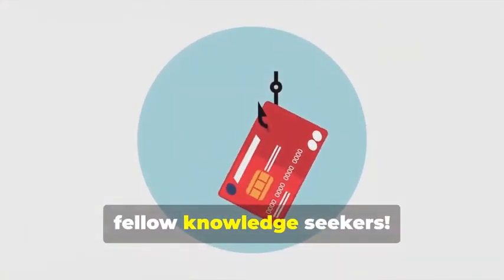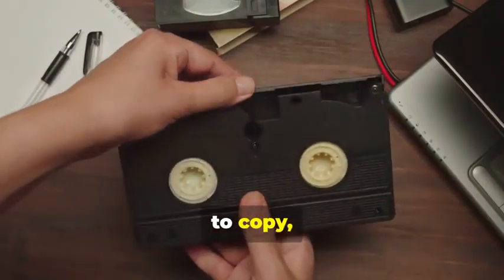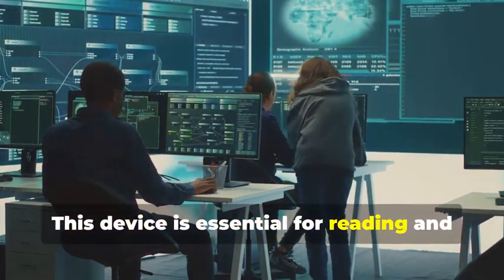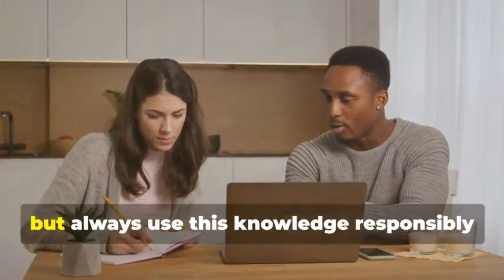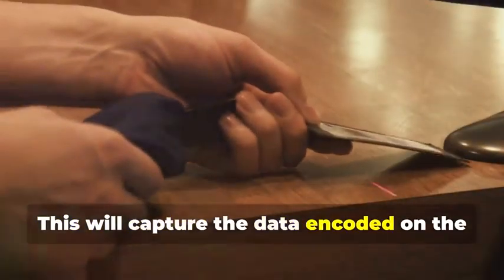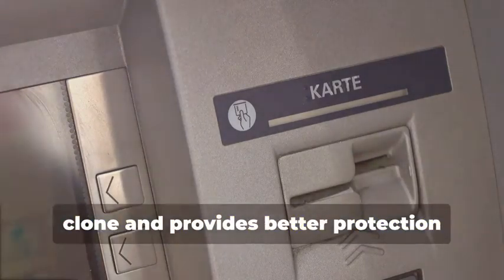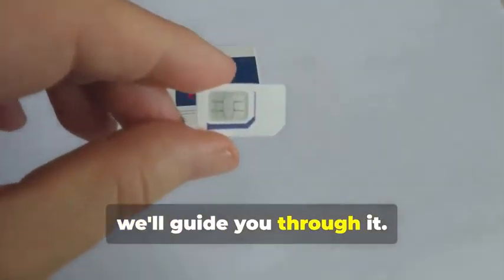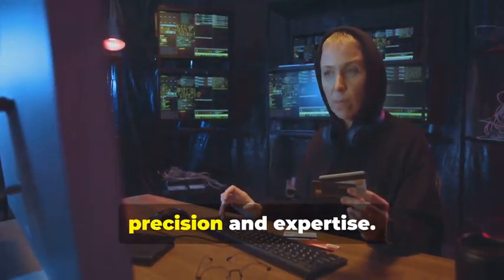Can You Really Clone Credit Cards Like a Pro?